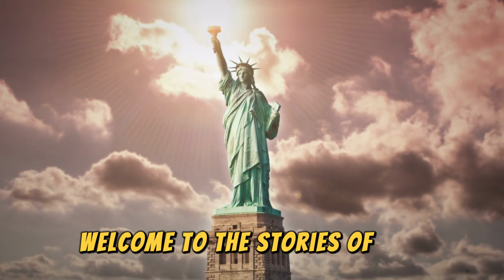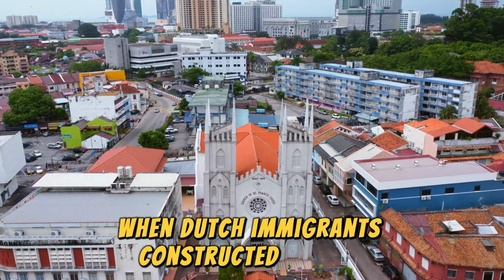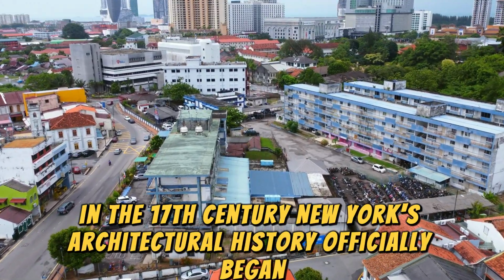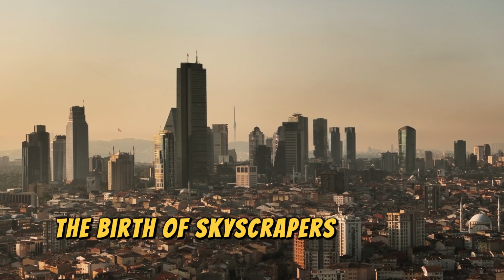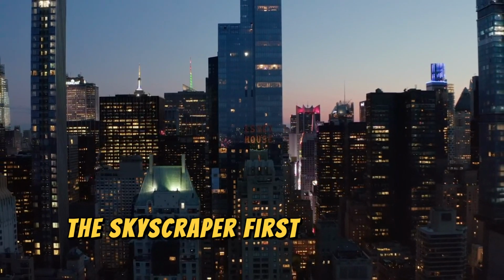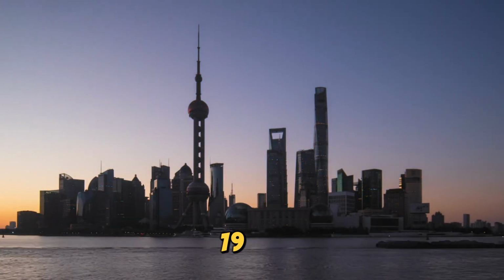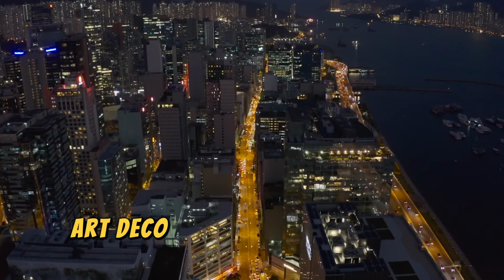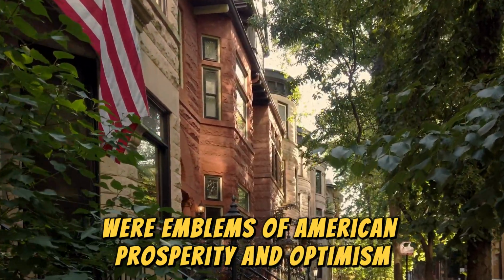The history of Architecture in New York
With a skyline that combines innovation, culture, and history, New York City is a living museum of architecture. This film examines the amazing development of architecture in New York City, from the modest origins of Dutch settlement houses in the 1600s to the imposing skyscrapers of today. Learn how the city we know and love was shaped by architectural movements such as Federal, Gothic Revival, Art Deco, Modernism, and sustainable design. We'll show you famous sites like the Guggenheim Museum, Trinity Church, the Chrysler Building, and the Empire State Building while revealing the histories of these architectural wonders.

This tour of New York's architectural history will astound you, regardless of your interest in architecture or general knowledge of the Big Apple's past.